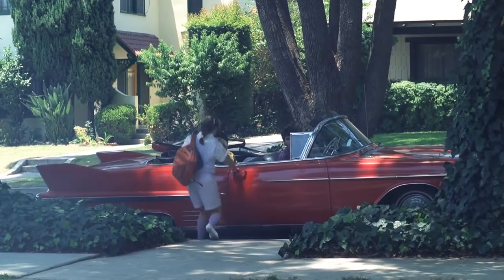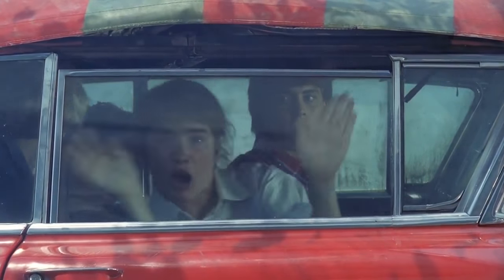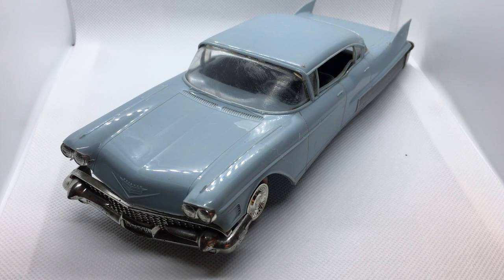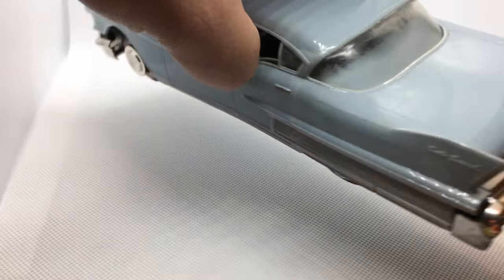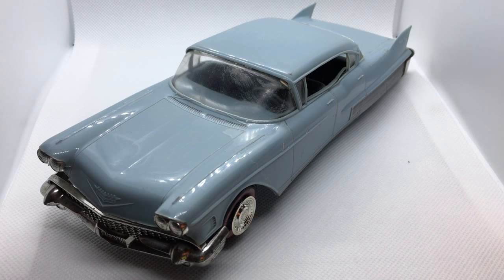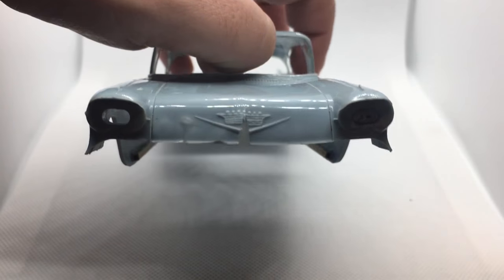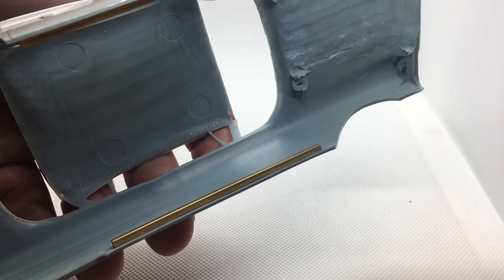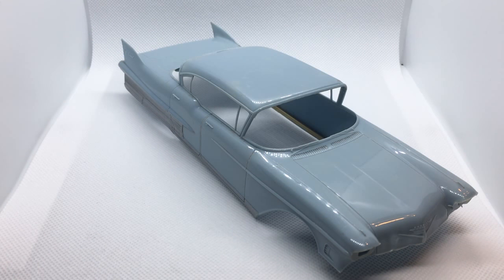Halloween 2018: Building the 1/25 Scale "A Nightmare on Elm Street" Cadillac - Part 1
"A Nightmare on Elm Street" Cadillac convertible by Johan; project intro & body work started.